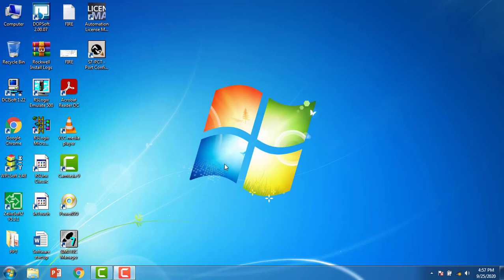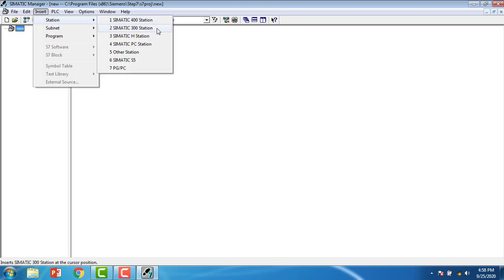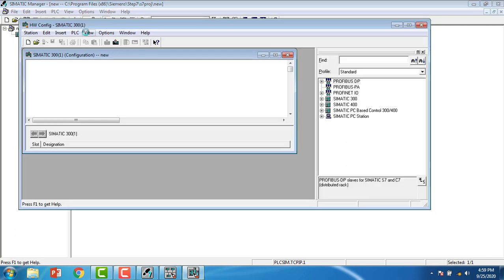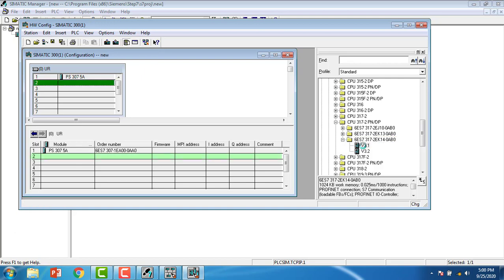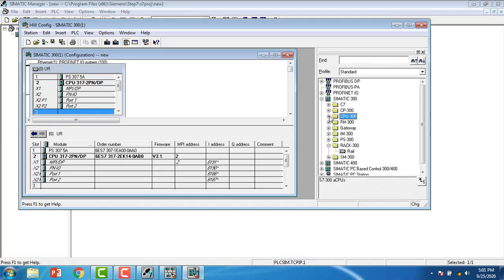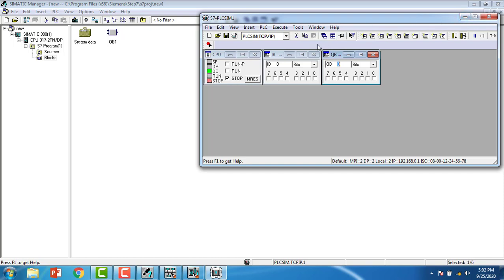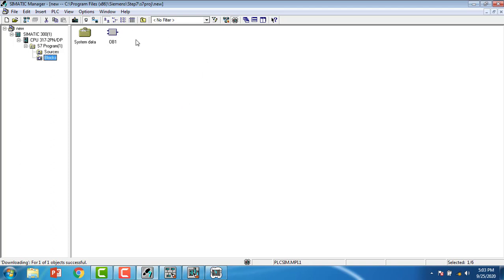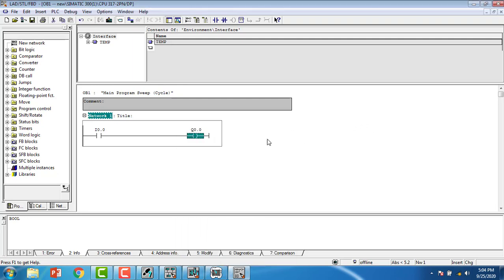How to create project in Siemens PLC | Siemens PLC tutorials for beginners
For Udemy Certified Siemens TIA Portal Course

Startup of siemens software is difficult to people, So lets get simplified